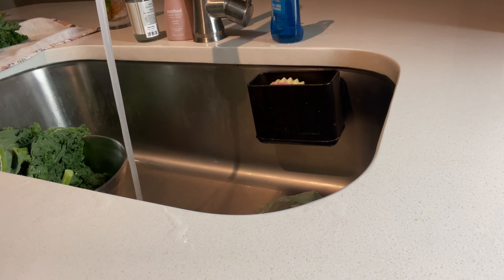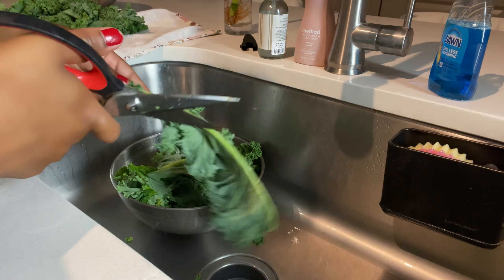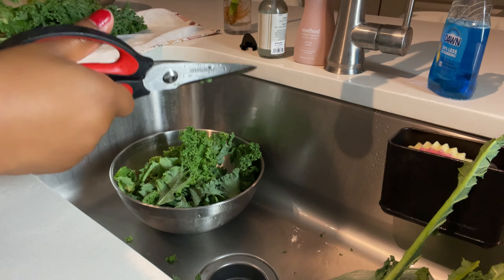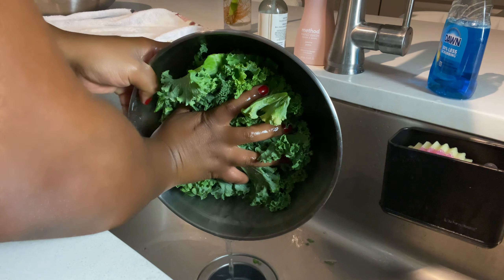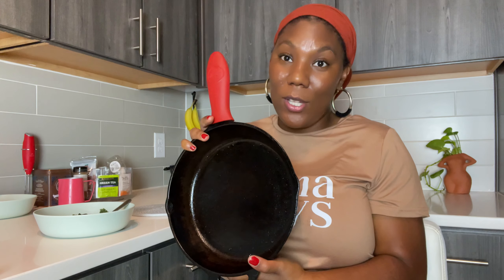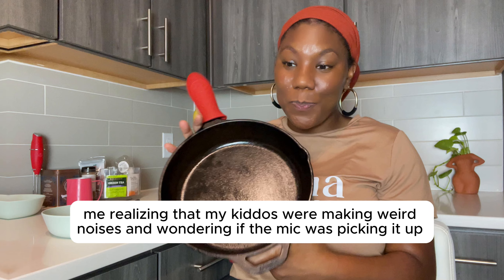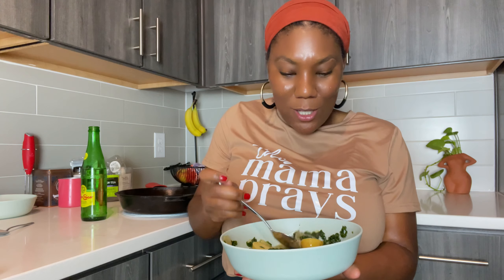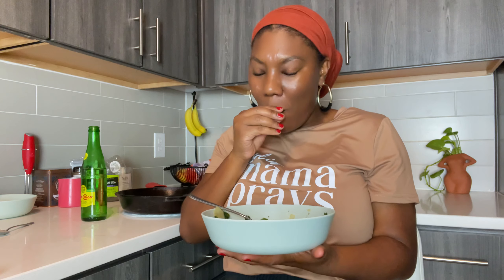Kale & Potato Soup for the Fall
In this video I make Kale Potato Soup